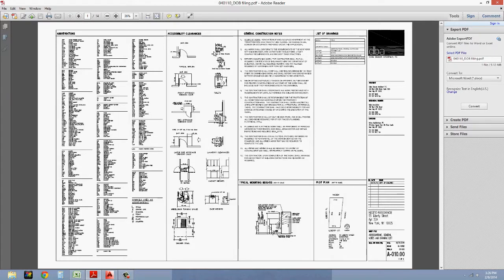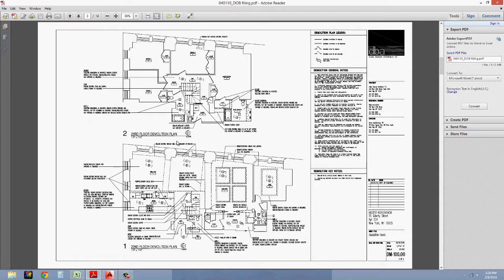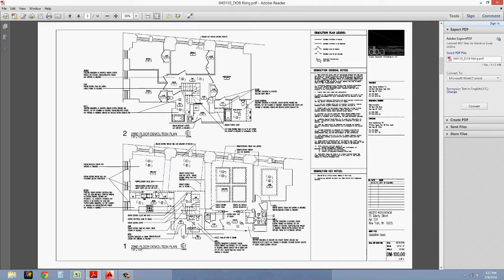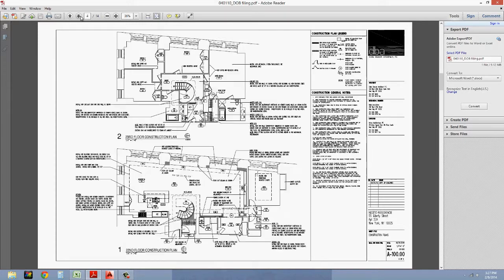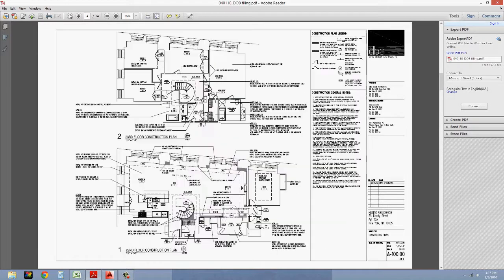CADD I: Autocad INT 560 Pratt Institute Week 6 Part 1